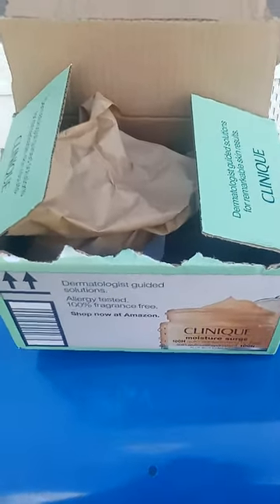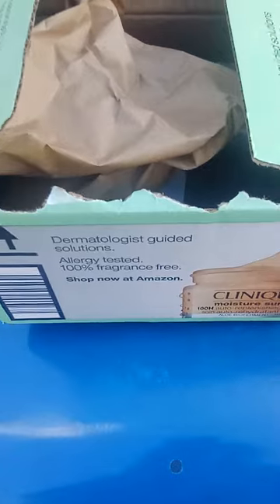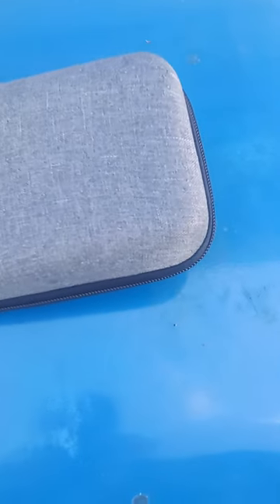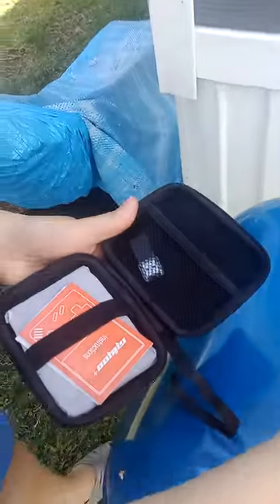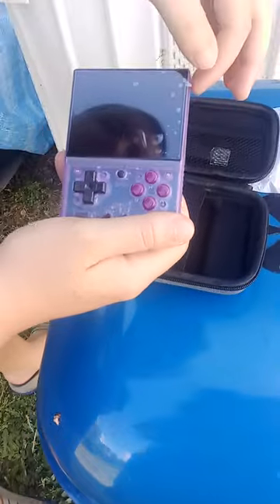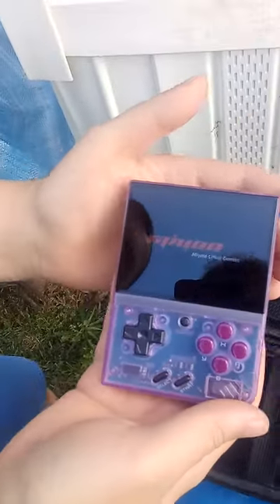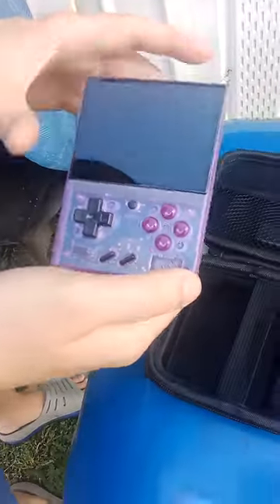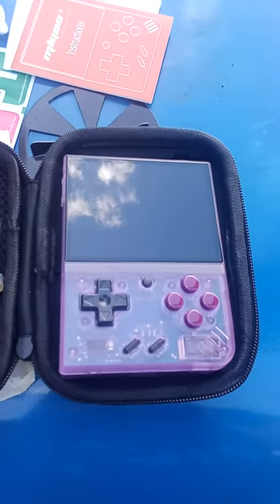Mini Miryo Plus Unboxing 👑 (I was Excited) 😅